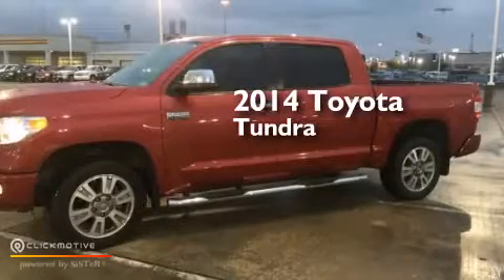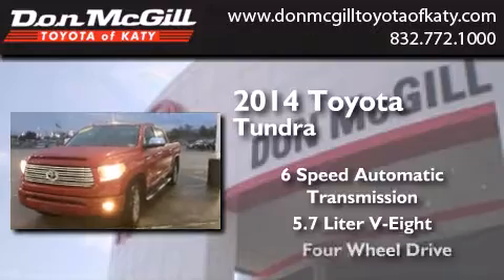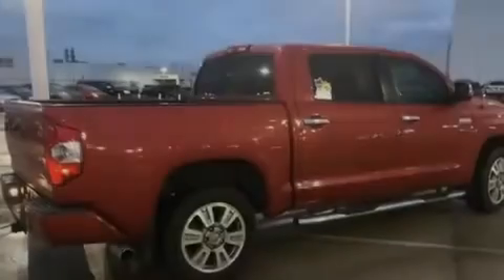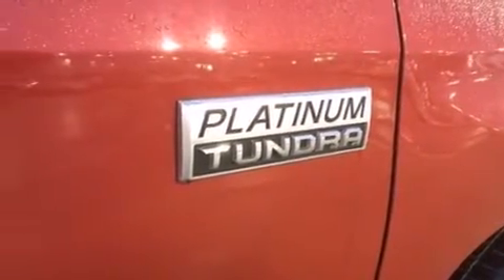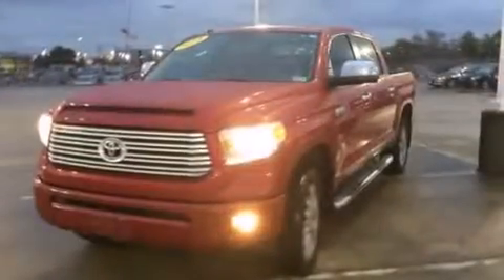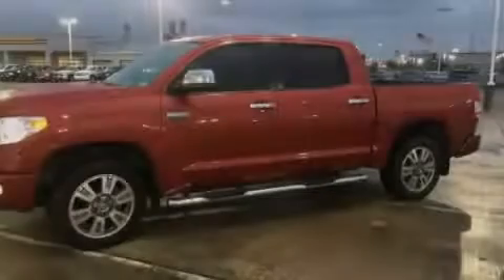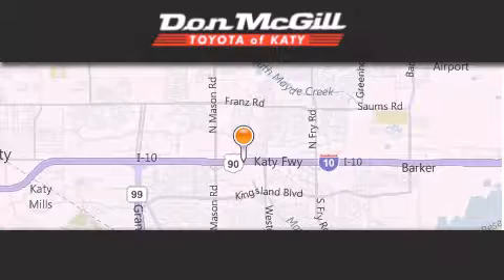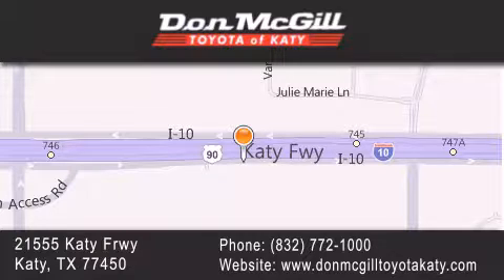Pre-Owned 2014 Toyota Tundra Katy Texas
We've been honored to serve the Katy Texas area , we promise that your experience at our dealership will exceed your expectations ! Year : 2014 Make : Toyota Model : Tundra Engine : Regular Unleaded V-8 5.7 L/346 Trans . : Automatic Exterior : Barcelona Red Metallic Miles : 37,257 Stock : K57688 Don McGill Toyota of Katy - GST 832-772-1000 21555 Katy Freeway Katy , Texas 77450 Pre-Owned 2014 Katy Texas